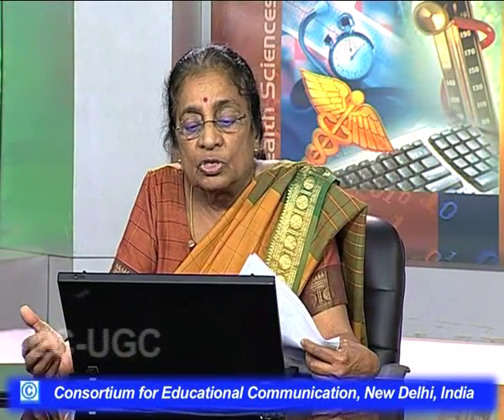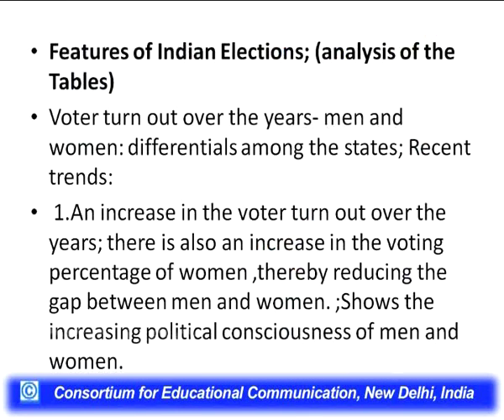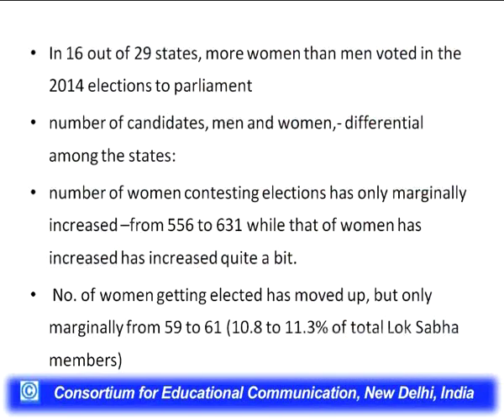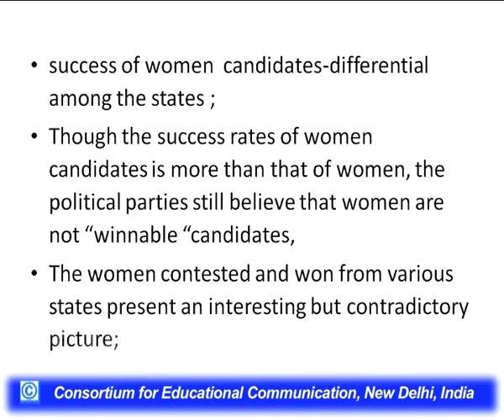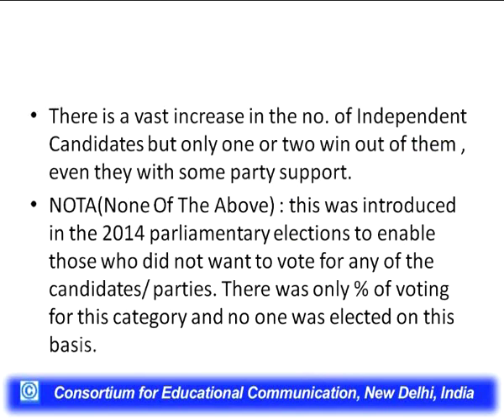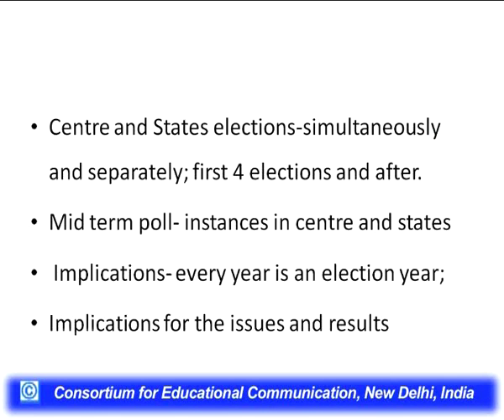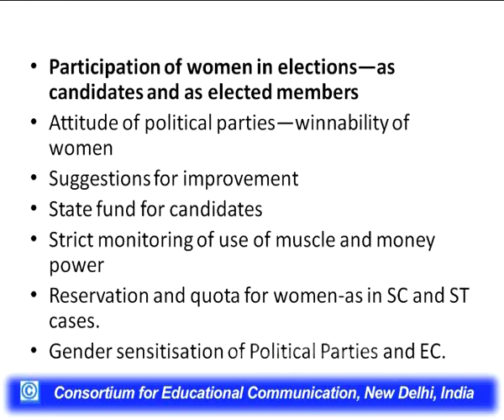Elections in India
This Lecture talks about Elections in India